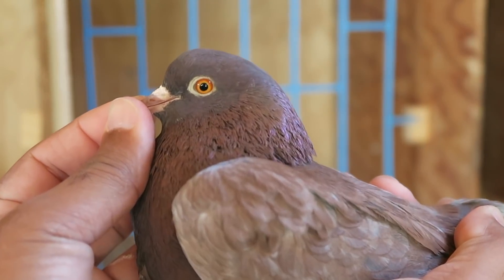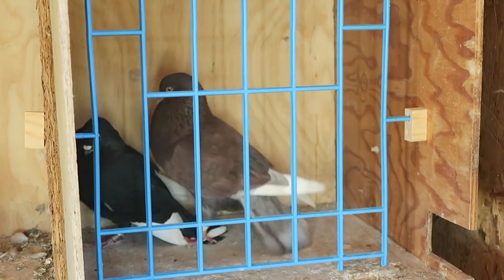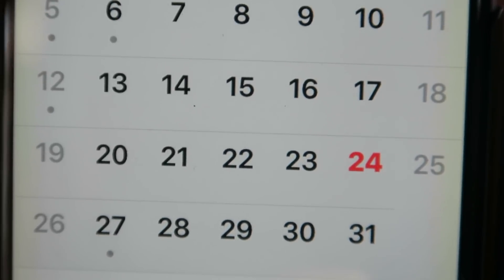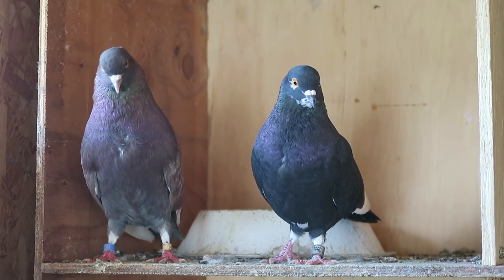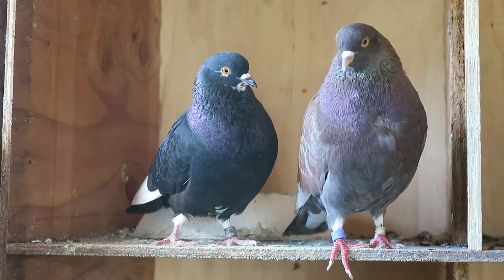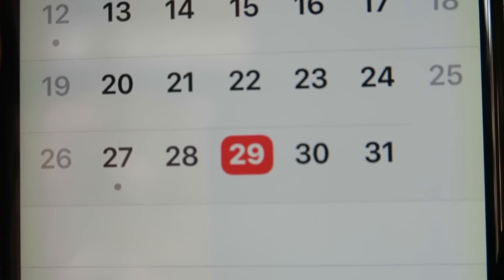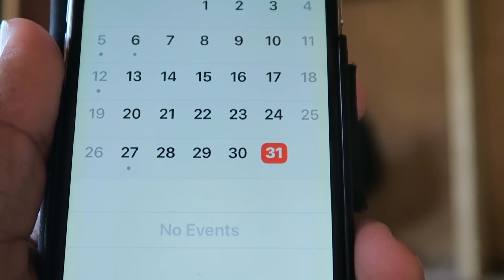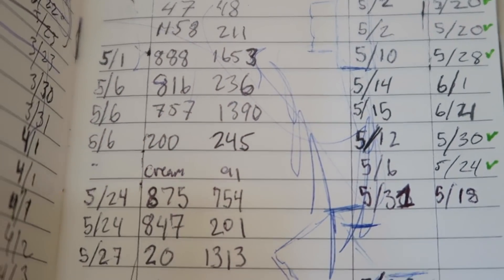Egg Laying Process in Pigeons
The egg laying process is a 8 to 12 day process in pigeons. chickens eggs

The secrets to successfully hatching pigeon eggs are revealed, providing valuable insights for any pigeon breeder looking to increase their hatch rate. This video explores the crucial factors that influence successful hatching, offering practical tips and techniques to optimize your breeding efforts